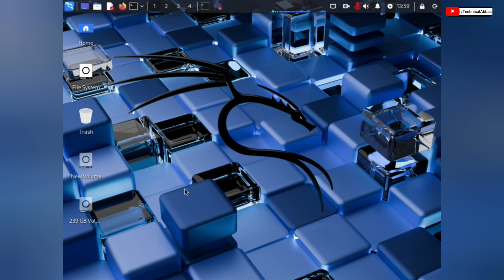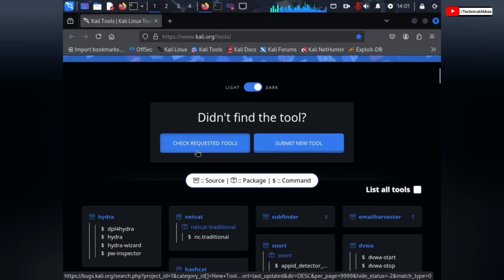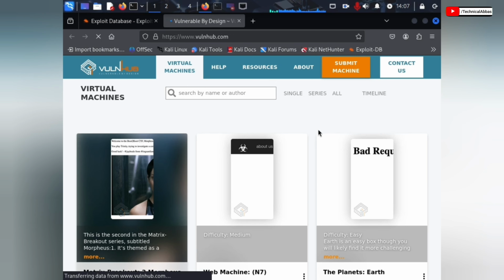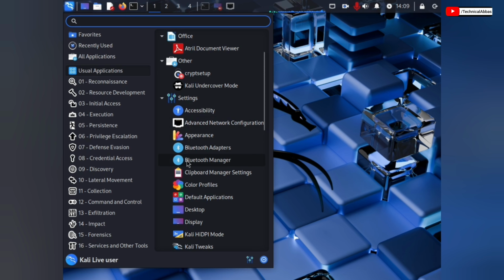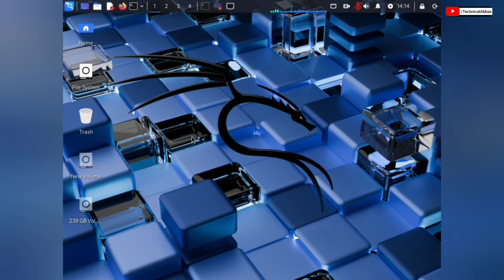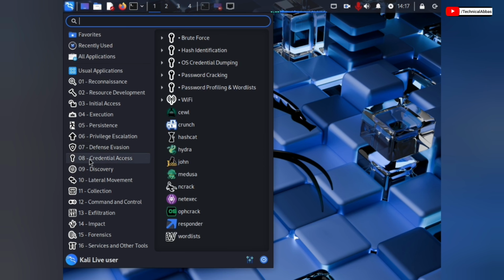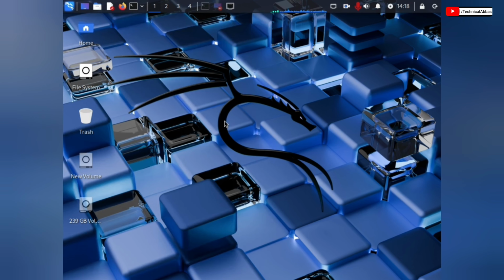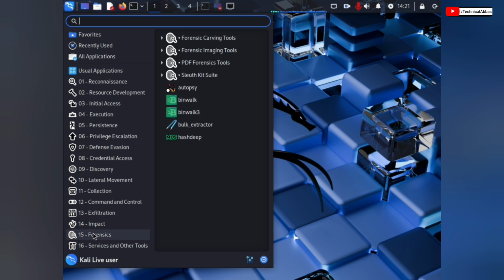All Kali Linux Ethical Hacking Tools and Their Uses Explained | Kali Linux Tutorial for Beginners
In this video, I will explain All Kali Linux Ethical Hacking Tools and Their Uses in a simple and beginner-friendly way (2026 Edition). If you are starting your cybersecurity or ethical hacking journey, understanding Kali Linux tools is very important. Kali Linux comes with hundreds of built-in tools used by penetration testers and security professionals.

In this tutorial, you will learn:

✔ Categories of Kali Linux tools
✔ Information Gathering tools
✔ Vulnerability Analysis tools
✔ Web Application Testing tools
✔ Password Attacks tools
✔ Wireless Attacks tools
✔ Exploitation tools
✔ Forensics tools
✔ Reporting tools
✔ And how these tools are used in real cybersecurity environments

This video is perfect for:

• Cybersecurity students (BSCS / IT)
• Linux learners
• Future penetration testers
• Anyone curious about Kali Linux tools in 2026

By the end of this video, you will clearly understand how Kali Linux tools are organized and how they are used professionally.